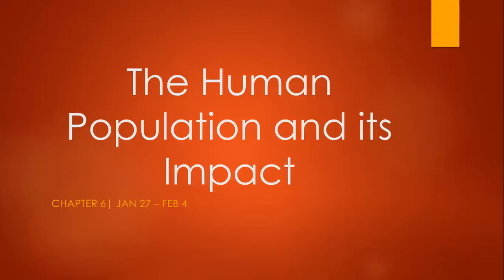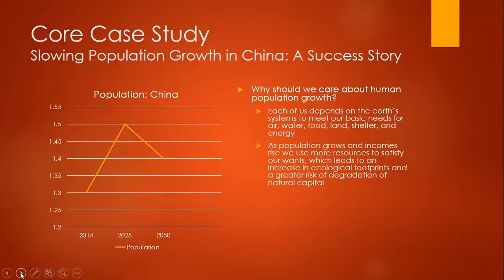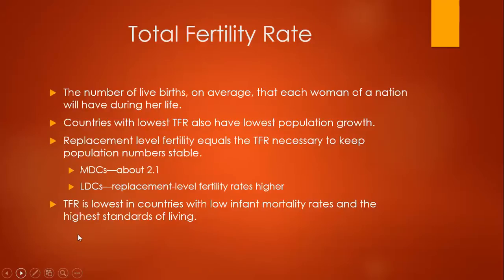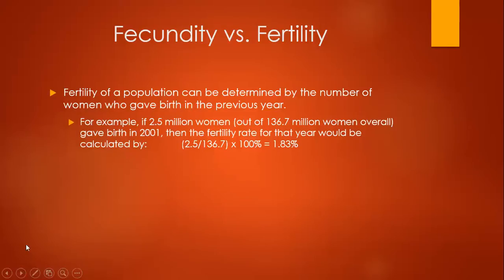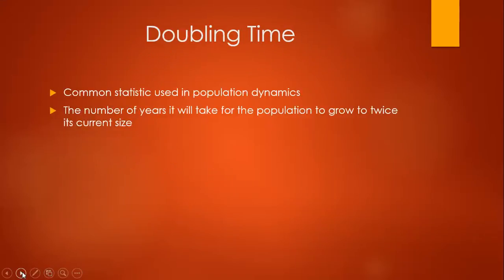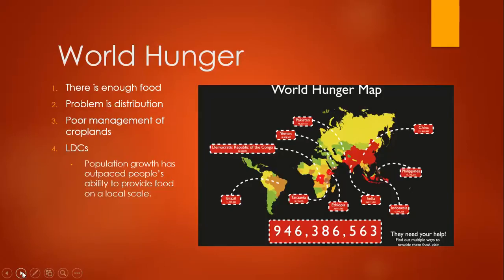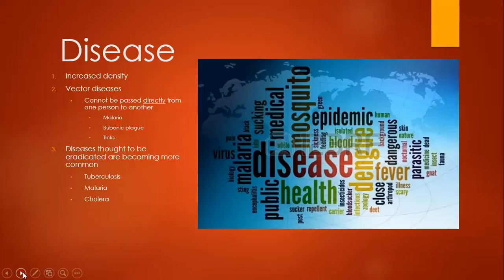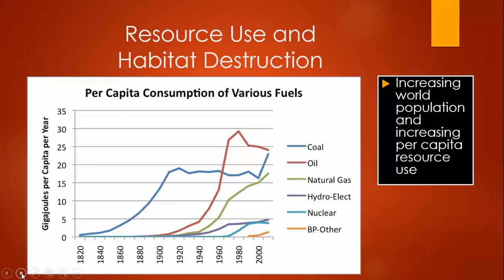Chapter 6: Human Population Dynamics, Part 1